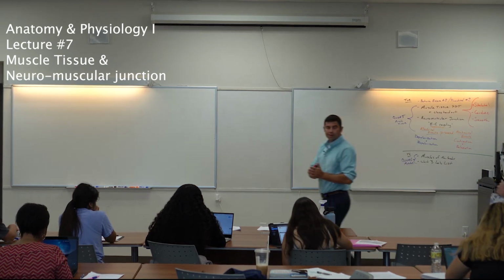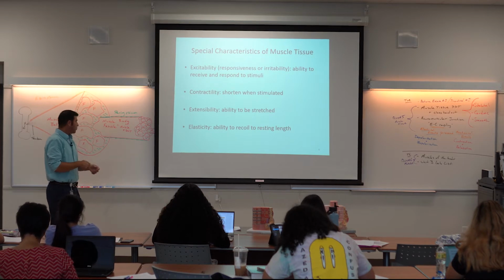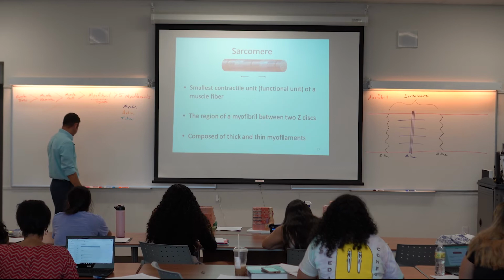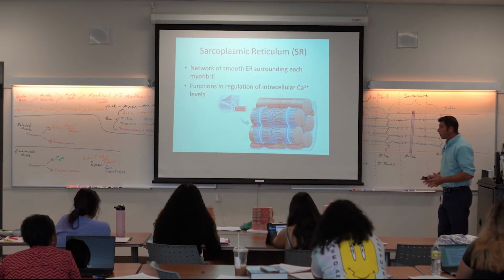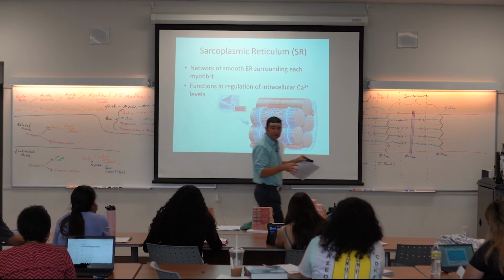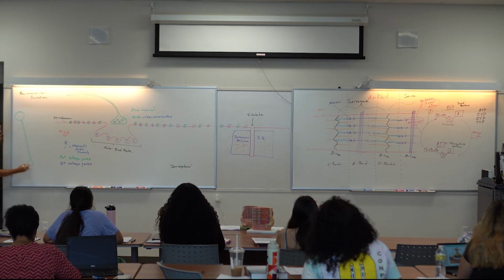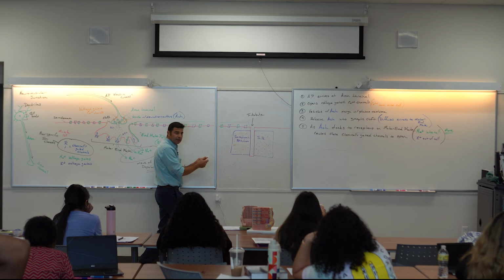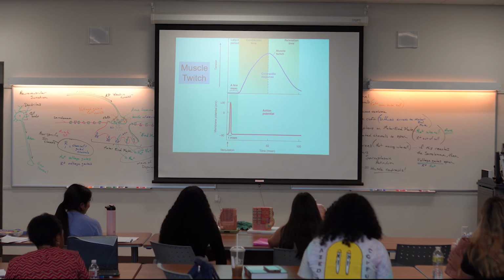Anatomy & Physiology I Lecture #7 - Muscle Tissue & Neuro-muscular junction